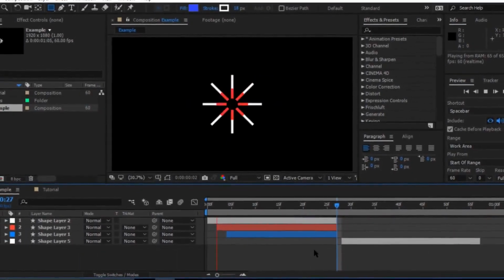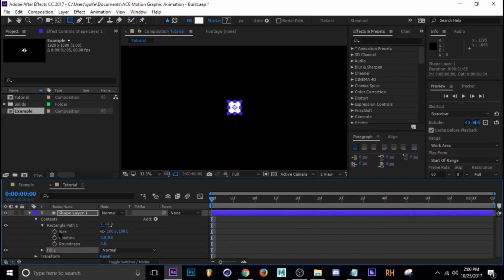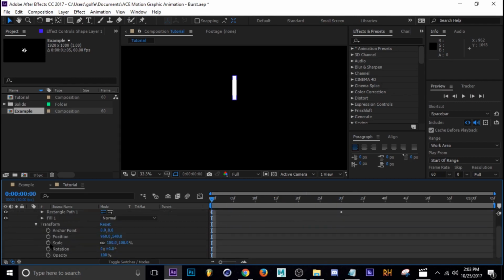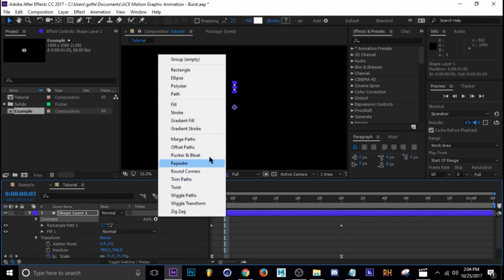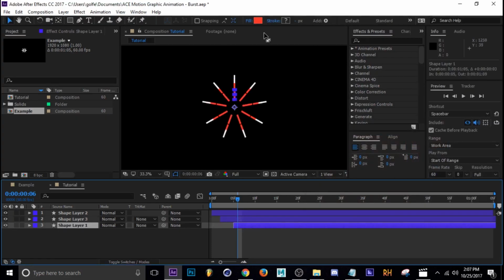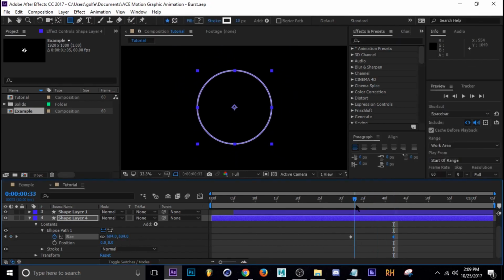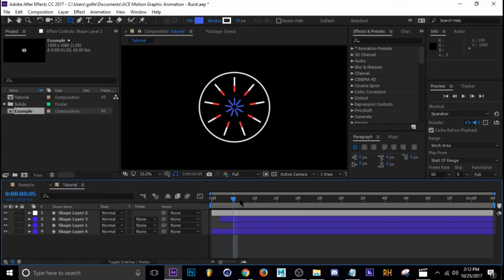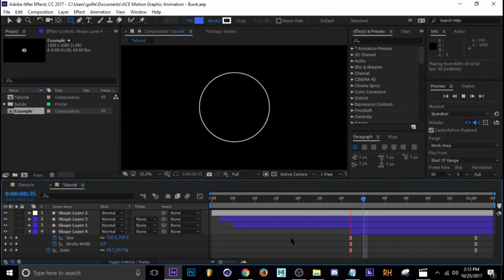How to Create Circle Burst in Adobe After Effects - Motion Graphics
**How to Create Circle Burst in Adobe After Effects | Motion Graphics Tutorial**

In this tutorial, you will learn **how to create a Circle Burst animation in Adobe After Effects** step by step. This **After Effects motion graphics tutorial** is perfect for beginners who want to learn how to make smooth and professional **burst animations using shape layers and keyframes**.

Circle burst animations are commonly used in **logo reveals, motion graphics intros, transitions, YouTube animations, and UI animations**. In this video, you will learn simple techniques to design a clean and modern **circular burst effect** using Adobe After Effects tools.

Whether you are a **beginner motion designer or a content creator**, this tutorial will help you improve your **After Effects animation skills** and create professional motion graphics easily.

• How to create a circle burst in After Effects
• Using shape layers for motion graphics
• Animating burst effects with keyframes
• Creating smooth motion graphics animation
• Tips for clean and professional animation

People Search:
how to create circle burst in after effects

after effects circle burst animation tutorial

motion graphics circle burst effect

after effects radial burst animation

how to make burst animation in after effects

after effects burst effect for logo reveal

simple burst animation after effects tutorial